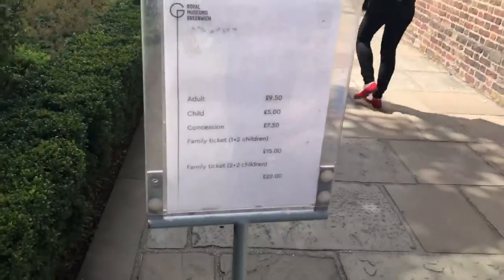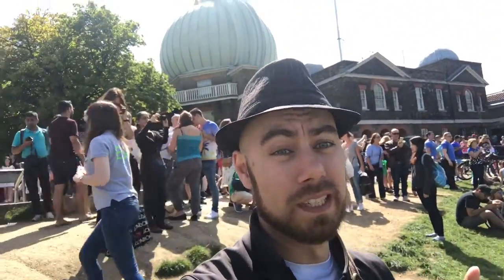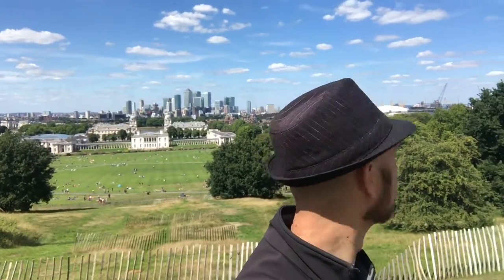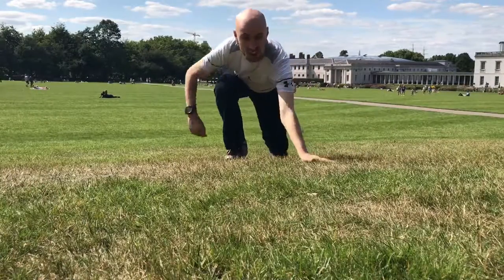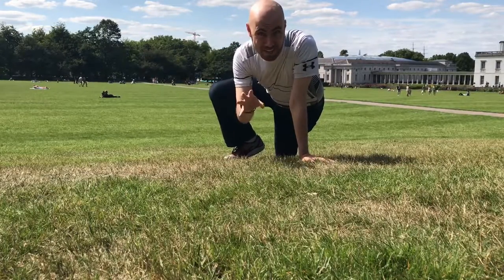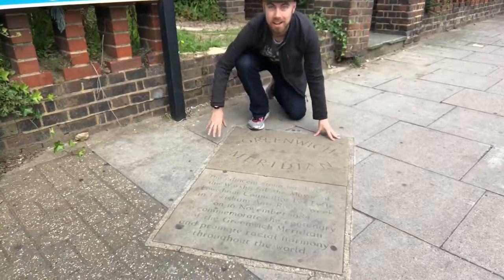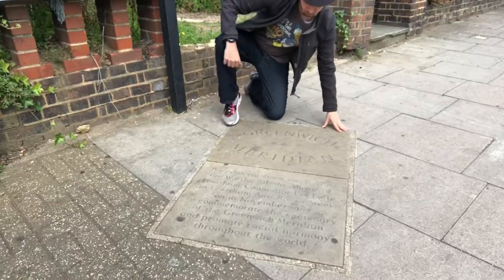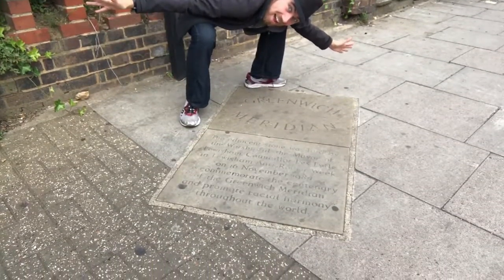Vlog #34 (14 Aug 2017) - London, England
Visiting the Prime Meridian for free

The Prime Meridian is set at the Royal Observatory in Greenwich, but entry costs about £10. So I set out on an adventure to find the Prime Meridian for free.